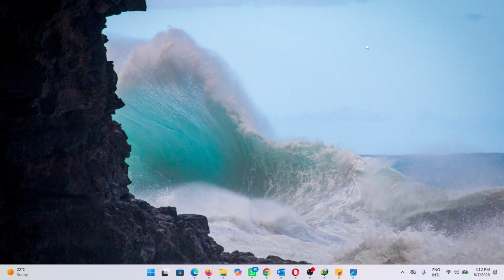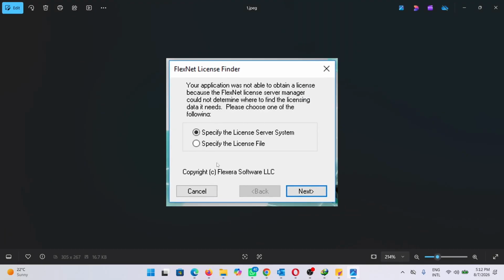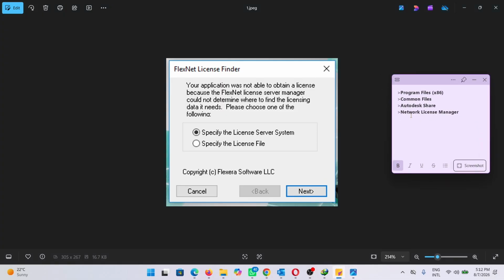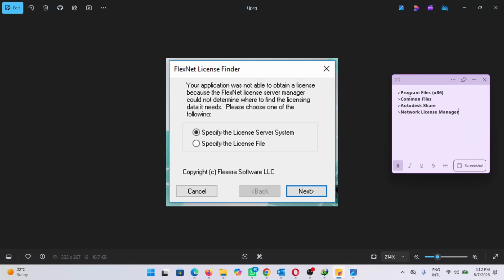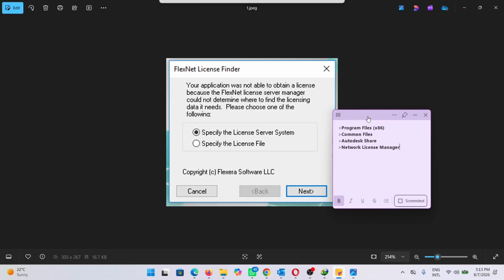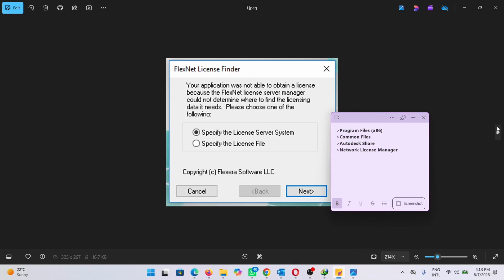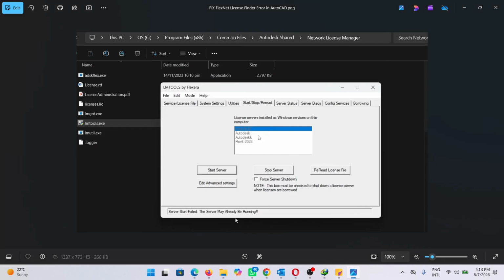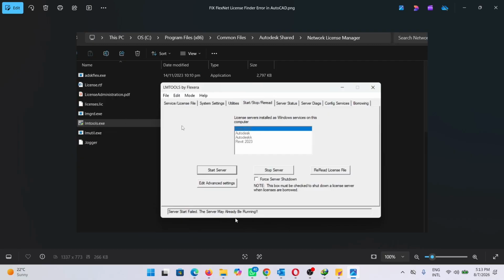How to Fix AutoCAD Network License Not Available Error [Full Guide]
How to Fix AutoCAD Network License Not Available Error, step by step guide to resolve Autodesk network license issues on Windows and server environments. Learn troubleshooting methods for AutoCAD network license, Autodesk Network License Manager (NLM), FlexNet error codes, lmtools configuration, and license file problems. This full guide covers checking server status, port settings, service restarts, and common fixes so you can restore access quickly and avoid downtime. Ideal for CAD administrators and IT support.